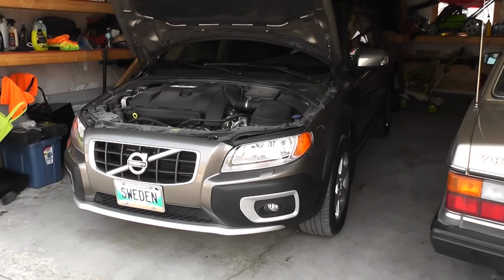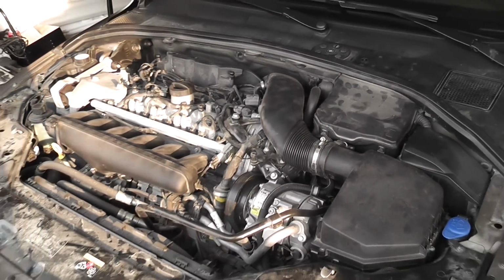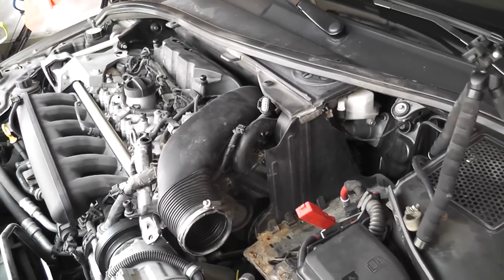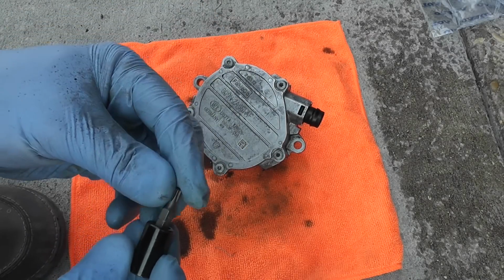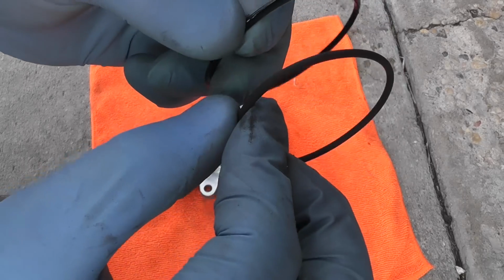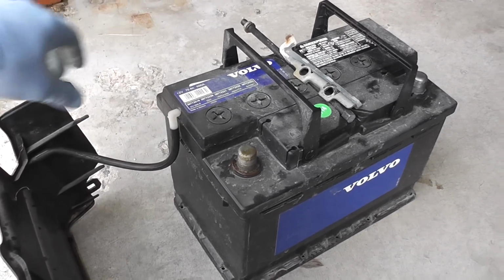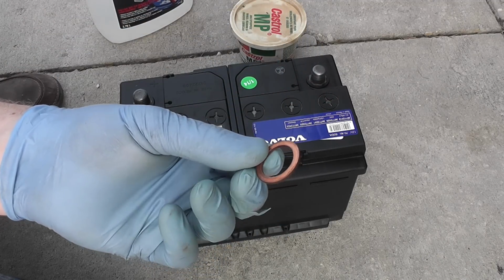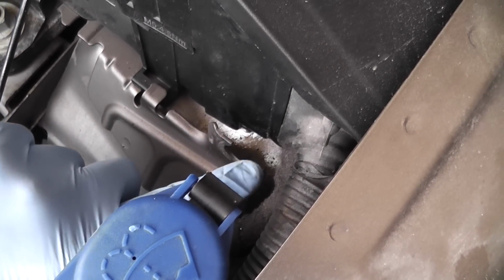Fixing leaking Vacuum Pump on Volvo 6 cylinder 3.2 and T6 engines.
How to fix a leaking vacuum pump on Volvo 6 cylinder engine.
3.2 or T6.
Repair Kit Part Number is: 31401556